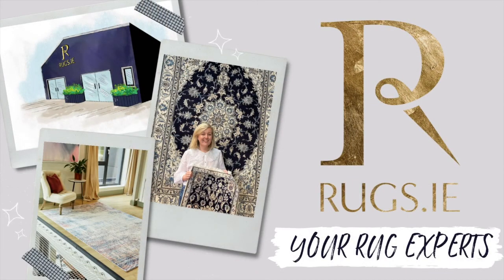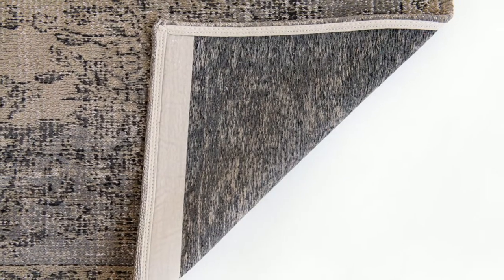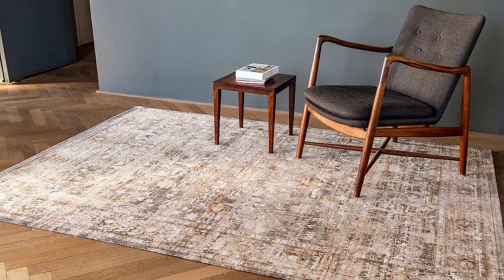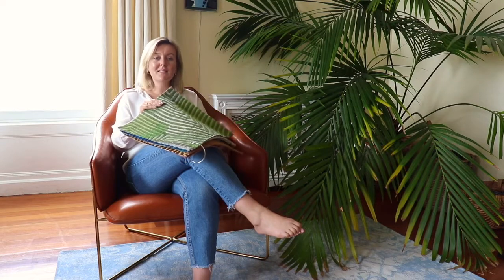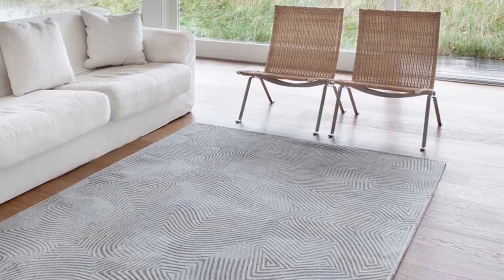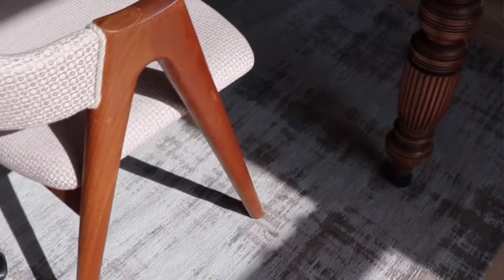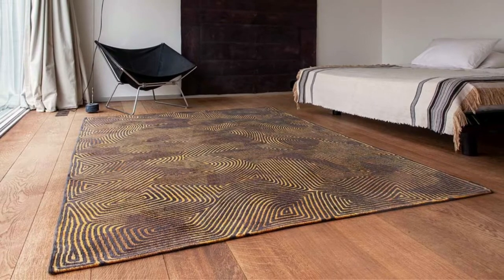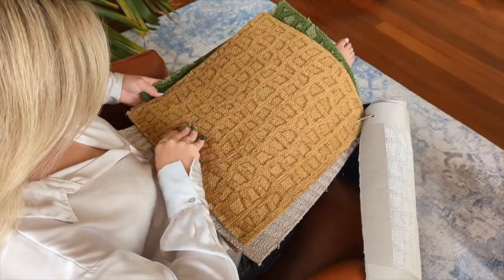LOUIS dePOORTERE RUGS | Behind the Brand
Welcome to our new mini-series, Behind the Brand✨

At Rugs.ie, we stock lots of amazing rug brands & we'd love to share them with you! First up, we're chatting all about one of our favourite & most versatile brands, Louis dePoortere.

We'd love to know what you think of these rugs & which ones are your favourite!

Try out our handy tool that helps you see how any rug will look in your space! Follow the link below to learn all about our room visualiser: